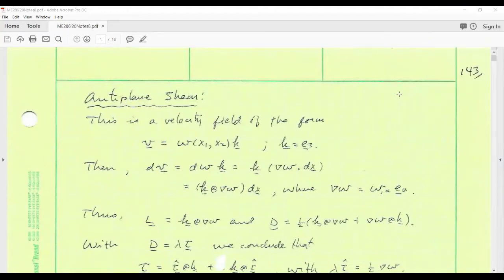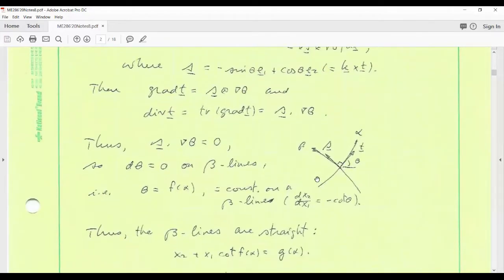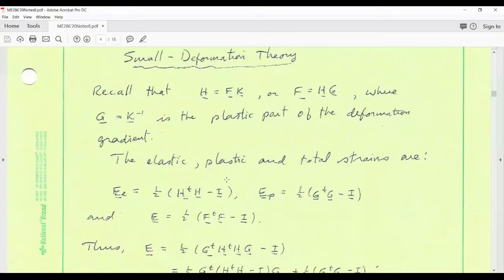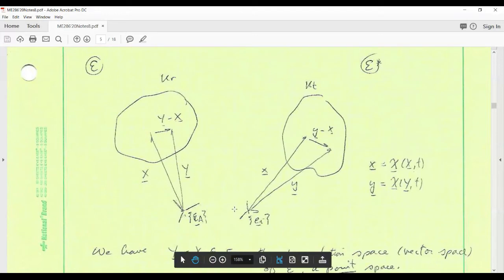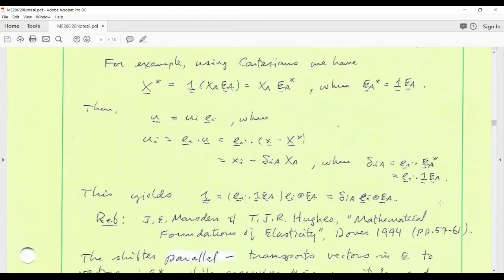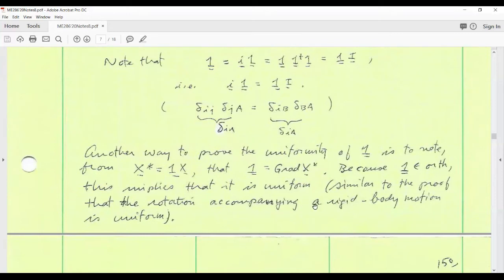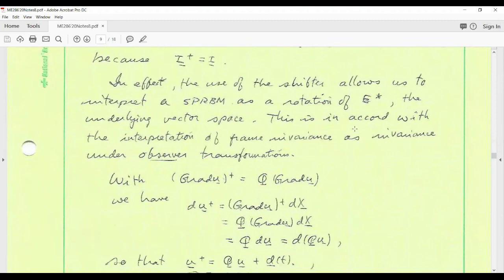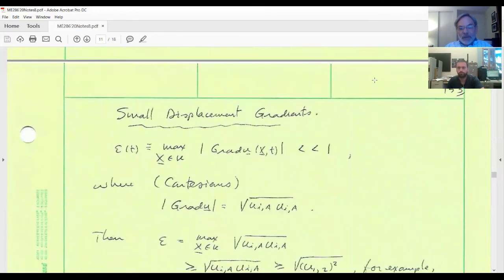"Anti-plane shear; Small-deformation theory." (Lecture 19)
Title of the lecture: "Anti-plane shear; Small-deformation theory."